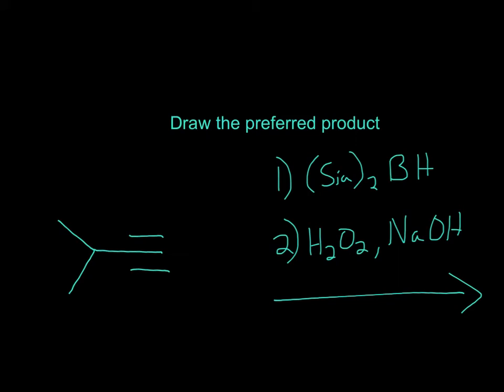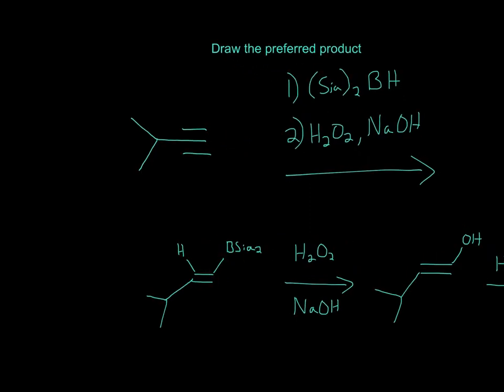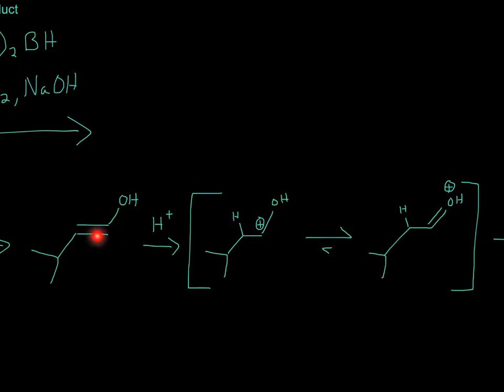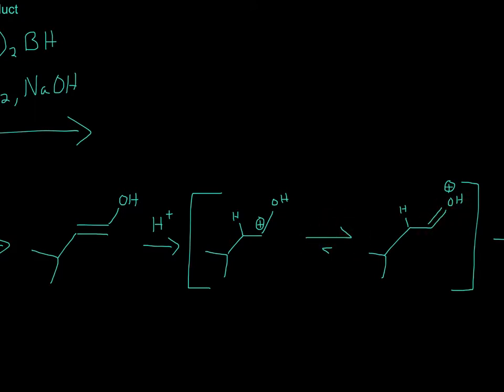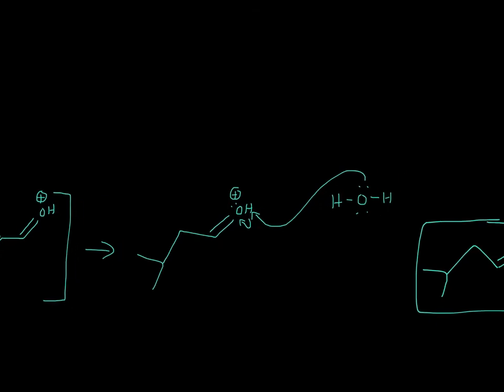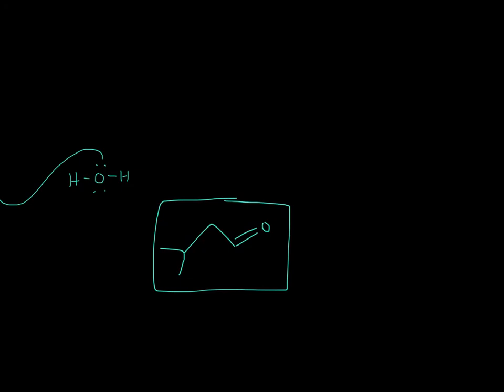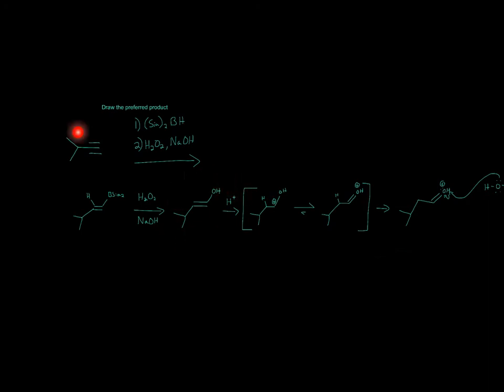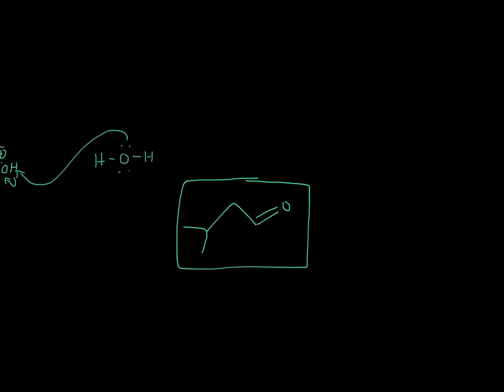Alkyne, (Sia)2BH, H202, NaOH Practice 47 (Organic Chemistry)